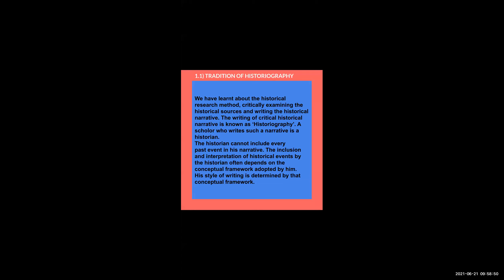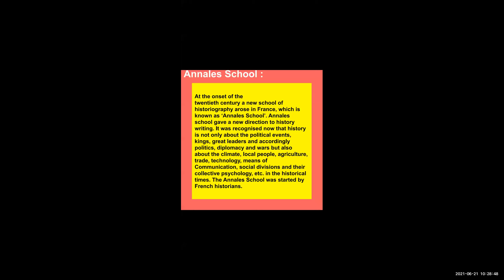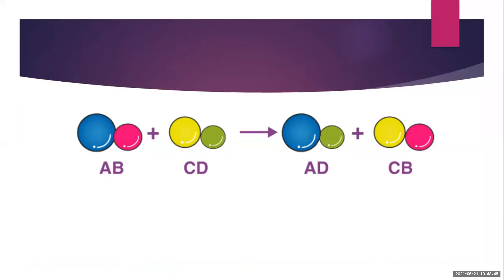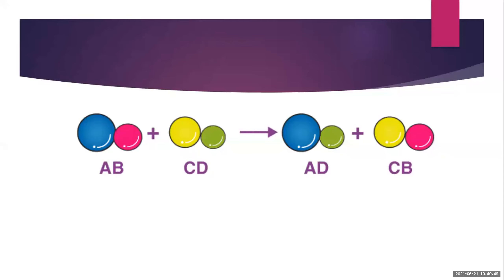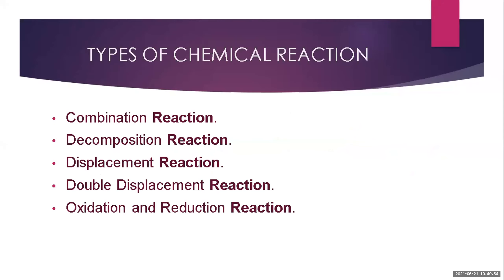BMC EDU ENG10/HISTORY//CHAPTER-1 //YOGESH SIR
ENGLISH MEDIUM
STD:10
SUBJECT: History
CNO : Mrs. Varsha Waghmare Mam
Expert Tr:Yogesh Sir